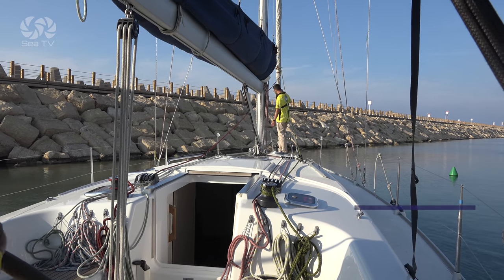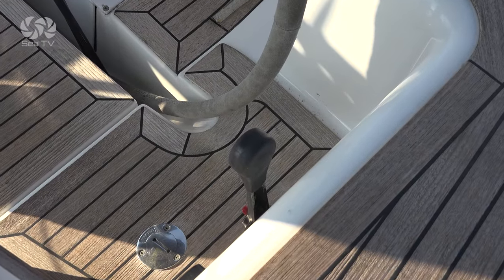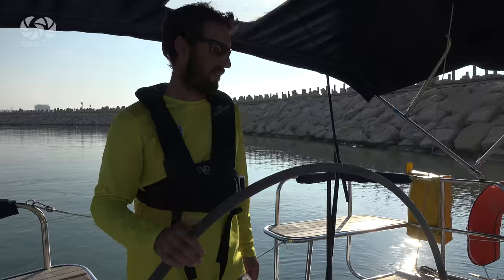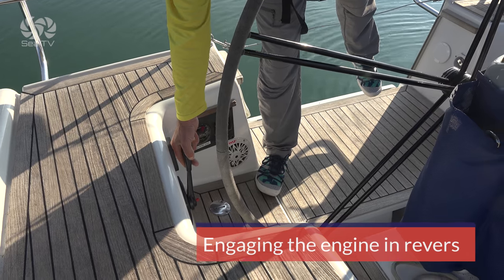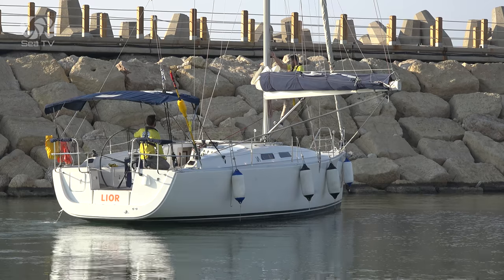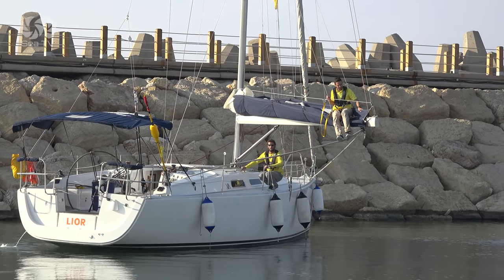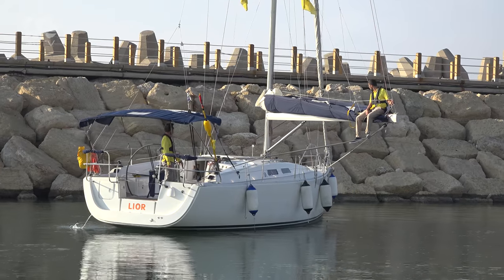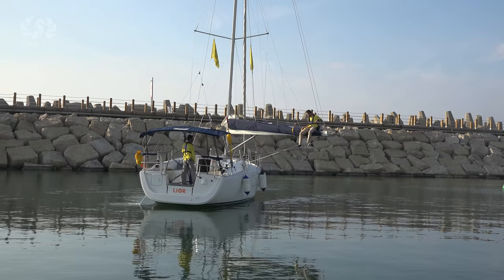Sailor, how to deal with grounding ? SeaTV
Sailor, how to deal with grounding ?